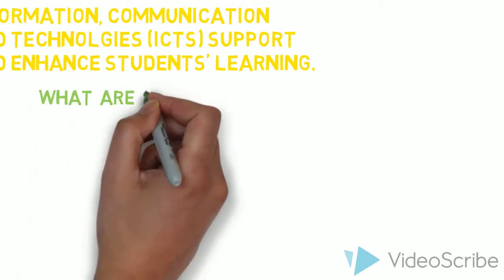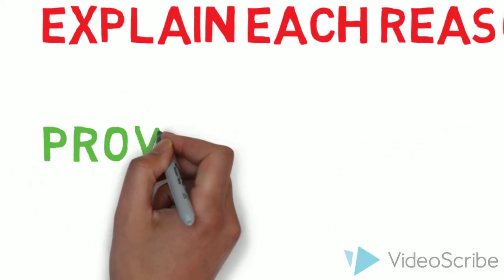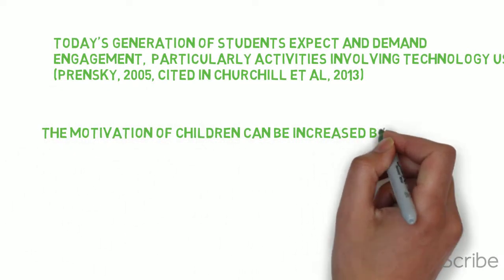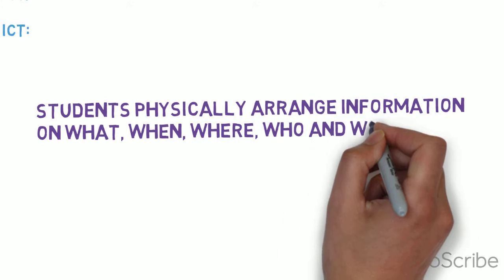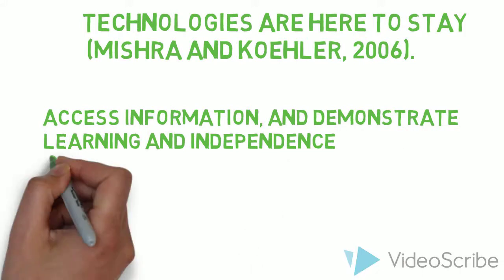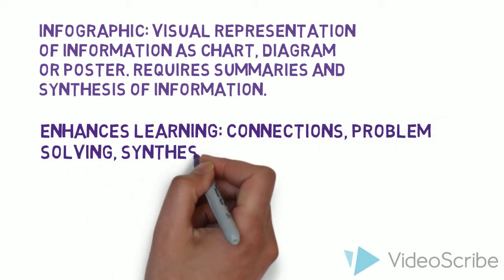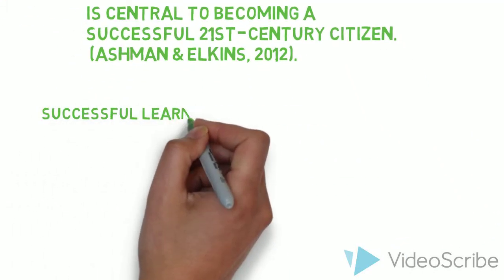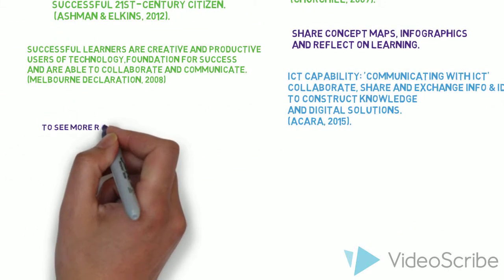ICTs in Primary Education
EDC3100 Assignment 1